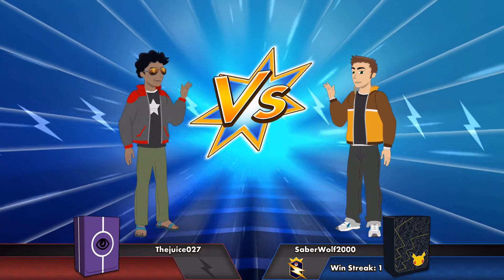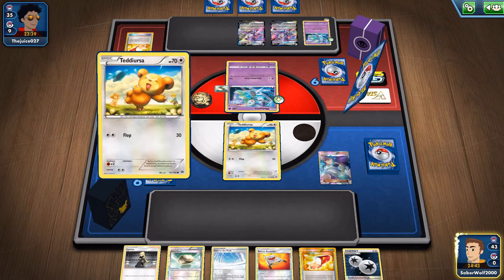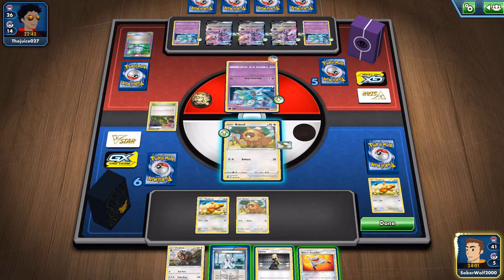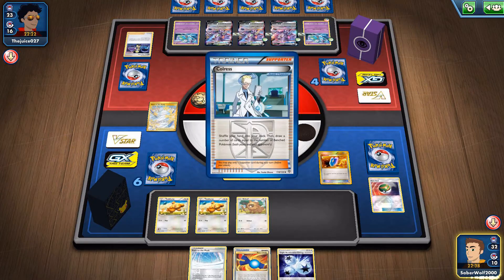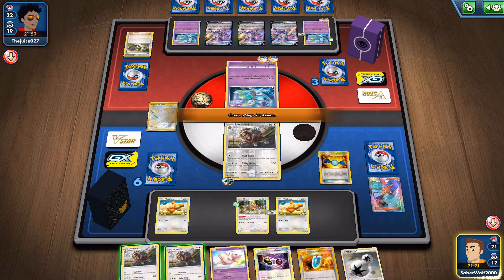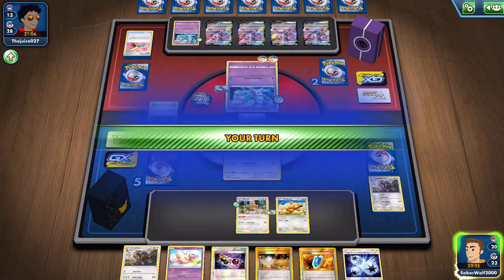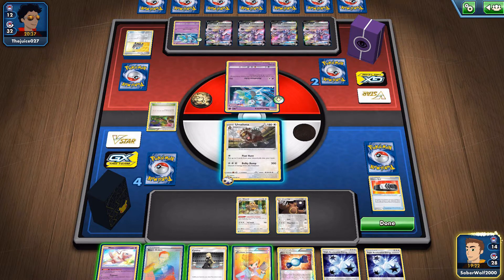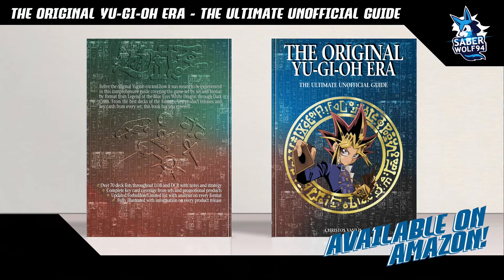Pokemon TCG Online Expanded Ursaluna Bibarel VS Fusion Strike Meloetta Genesect V!!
Despite sharing the same issues as other stage 2 pokemon today, the new astral radiance ursaluna does have a small thing going for it in that it can utilize triple acceleration energy in expanded and make a strong attack for just one attachment. In expanded fusion strike decks are even faster than in standard; best we can hope for when using a one prize pokemon like ursaluna is them running out of gas.